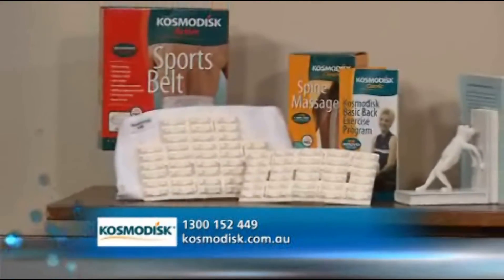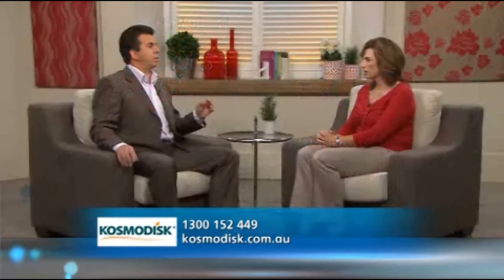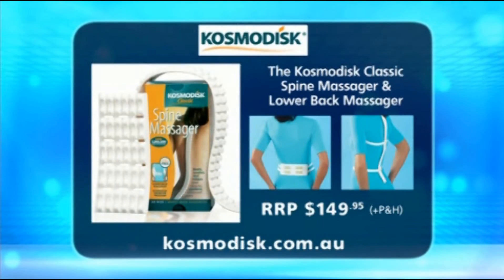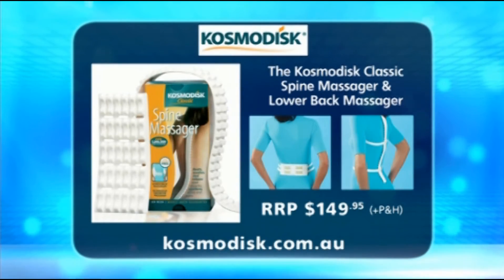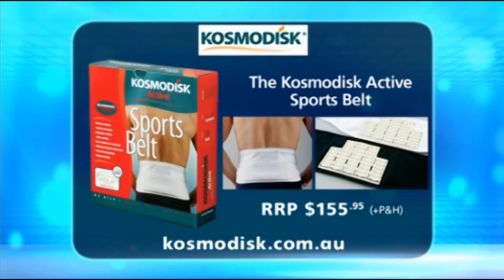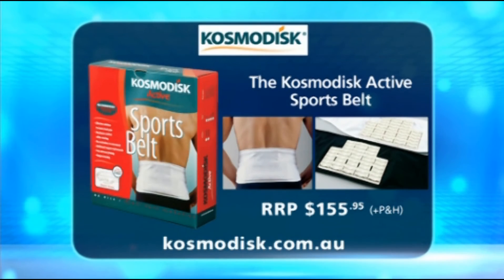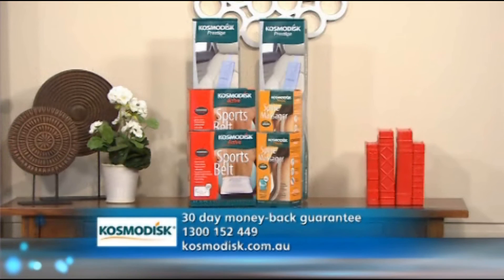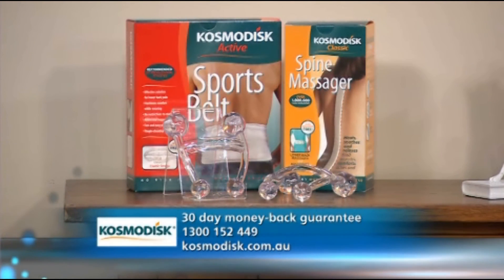Back Pain - Kosmodisk on The Circle, March 2011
This KOSMODISK presentation aired on Channel 10's, The Circle on Monday 28 March 2011 and Wednesday 30 March 2011,